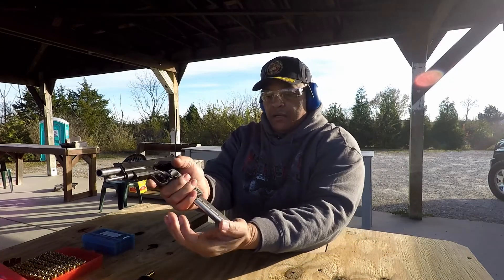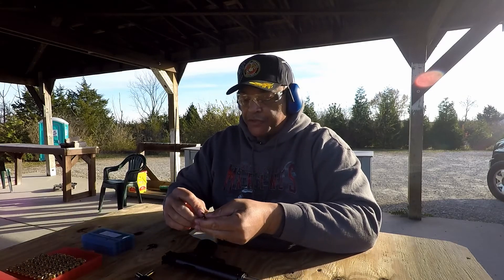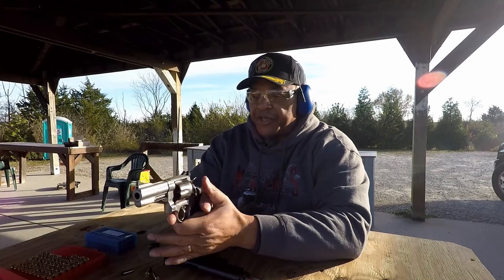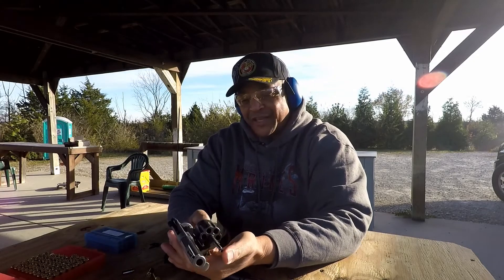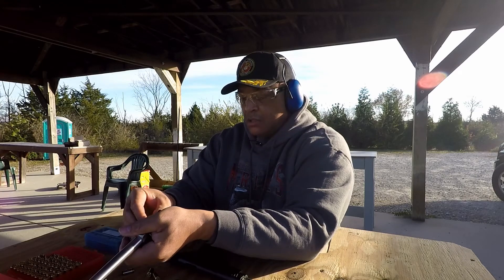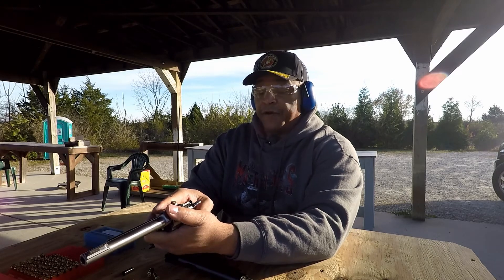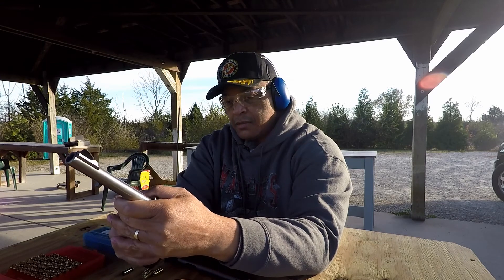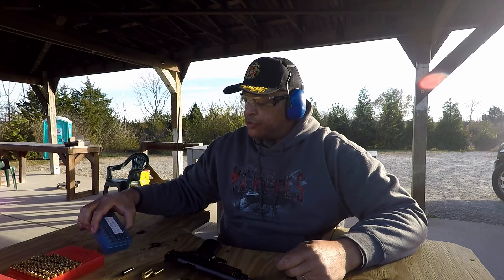Lipsey's Exclusive Ruger Blackhawk 10MM: 175gr Chronograph Test: Part2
I split the video up into 3 segments and this is part 2 of the series

Chronograph Testing
Ammunition 175gr LSWC
Chronograph 3-5 Yards Downrange
Pistols:
Para Elite Hunter 10MM - 6in Barrel
S&W 610 10MM - 3 7/8in Barrel
Ruger Blackhawk 10MM - 6in Barrel

Chronograph Data
Para Elite Hunter
Hi = 1212
Low = 1189
Average = 1202
ES = 23
SD = 8

S&W 610
Hi = 1150
Low = 1128
Average 1141
ES = 22
SD = 7

Ruger Blackhawk
Hi = 1243
Low = 1219
Average = 1232
ES = 24
SD = 9

Ruger Blackhawk 1232fps, Para Elite Hunter 1202fps, S&W 610 1141fps.
I measured the cylinder gap of the revolvers by holding the cylinder to the rear of the frame as tight as I could get it. I am amazed at the tight fit of the Ruger Blackhawk.

Ruger Blackhawk Cylinder Gap .0025  -- .003 would not fit
S&W 610 Cylinder Gap .005 -- .006 would not fit

The loads you see mentioned in the video were safe in all pistols displayed, but it is recommended that you start 3-5% lower and work your way up to be safe.

My everyday 175gr range load will be aimed at 1200FPS.